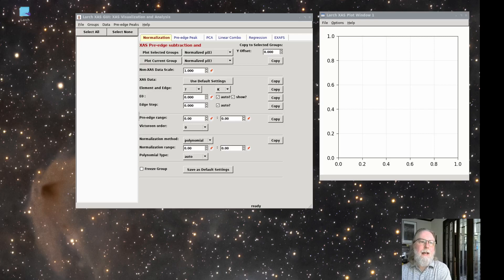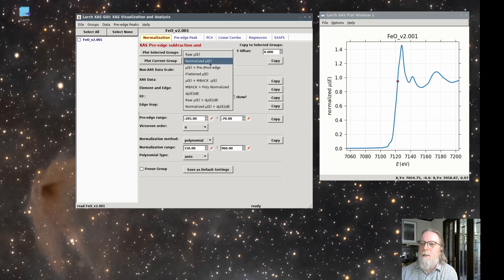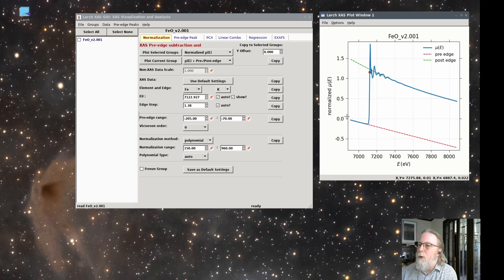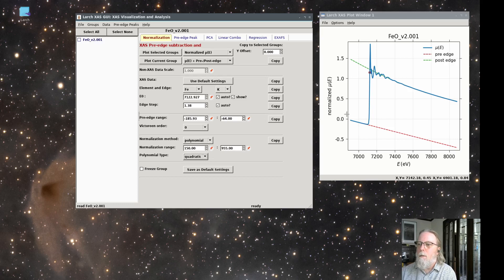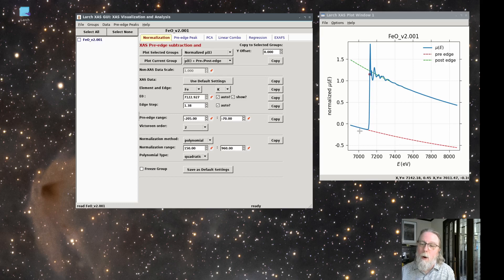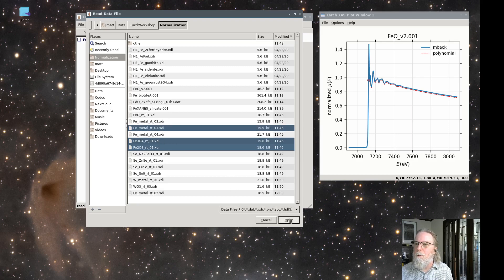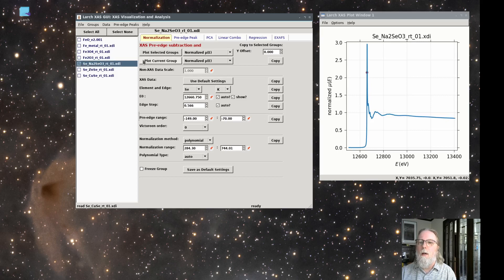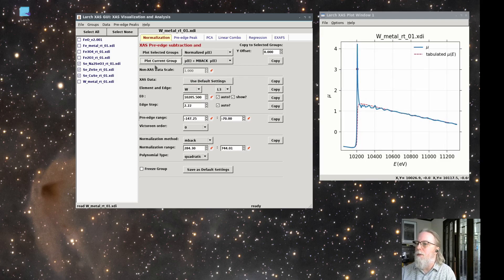Larch for XAFS Analysis: 1 Normalization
In this video, we will start reading in XAFS data and show the steps for normalizing XAFS data.  Since sources and quality of data and experimental drifts can vary quite a bit, this is both one of the most important steps in XAFS data processing and one of the most challenging to fully automate.   The goal is to get XAFS data that goes from 0 below the edge to 1 above the edge so that it represents the absorption by one "average" atom.    Normalized data will be used in all downstream analyses, and variability in the normalization will alter the downstream results.